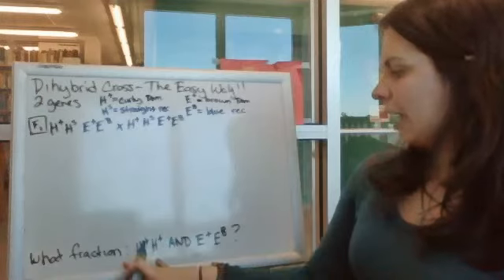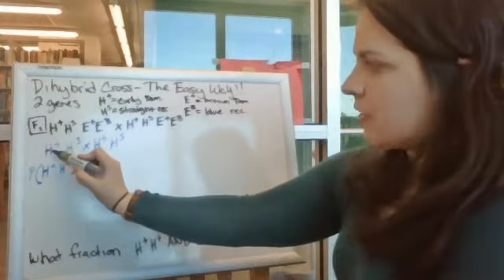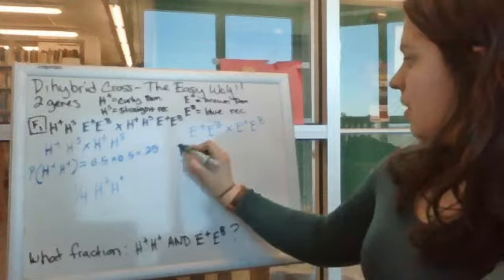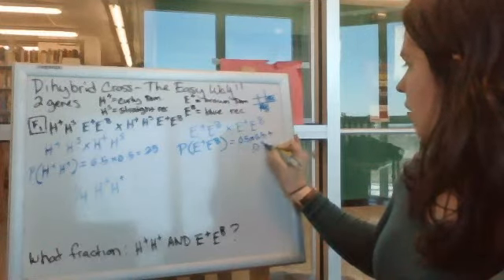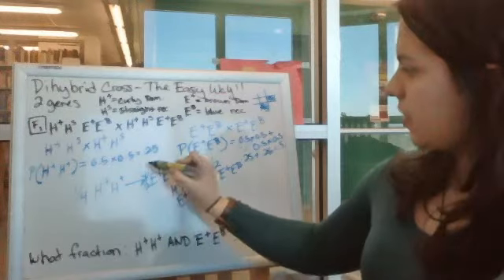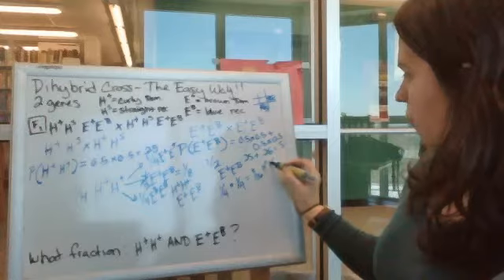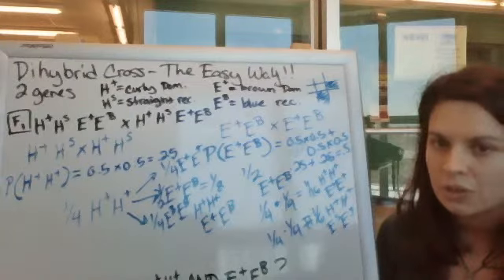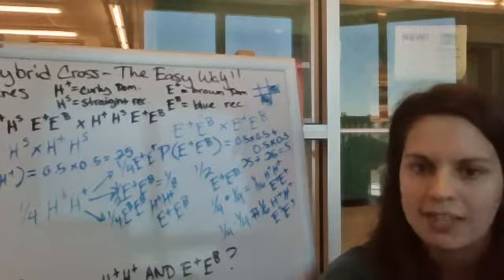Easy Dihybrid: Genotype and beyond